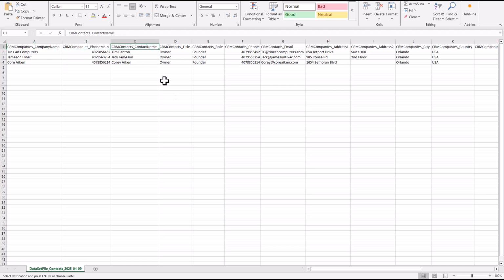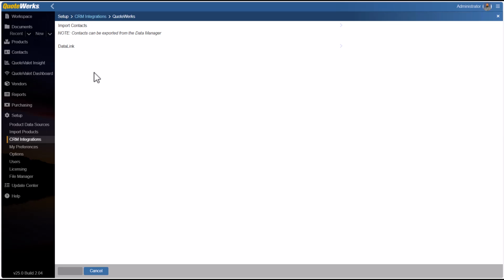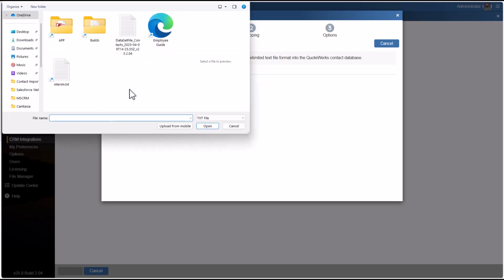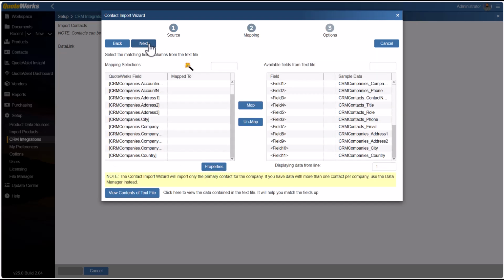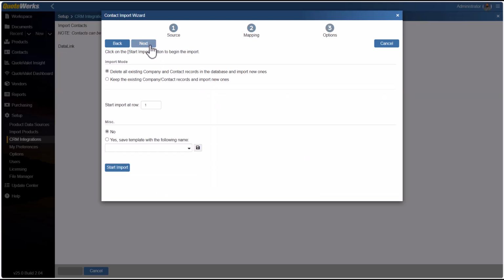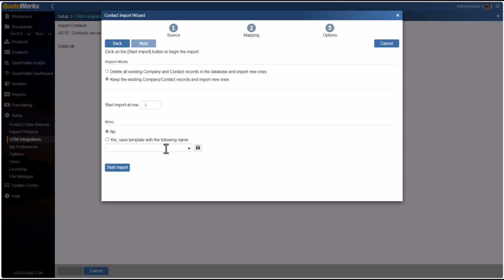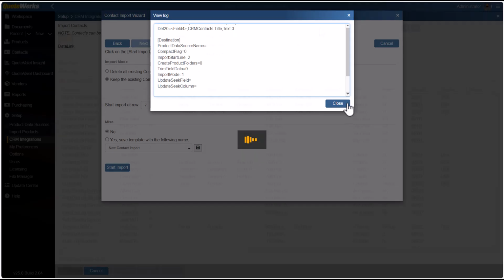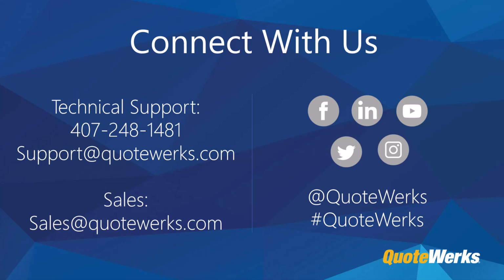Importing Companies and Contacts | QuoteWerks Web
These companies and contacts can be created from the find contact window or imported from a text file using the contact import wizard. The contact import wizard allows you to import multiple companies and contacts from a text file following a step-by-step process.

In this video we show you how to use the contact import wizard to import multiple companies and contacts in batch.